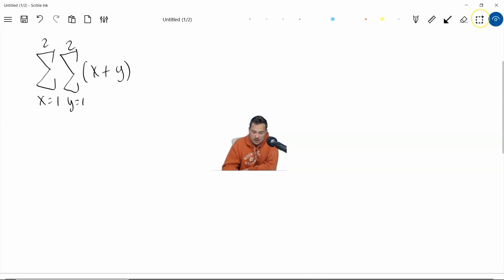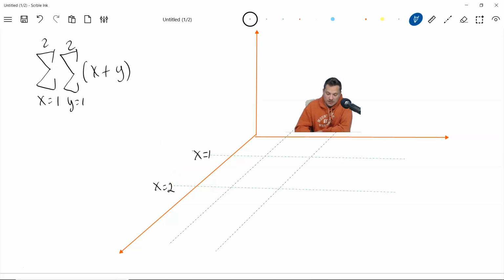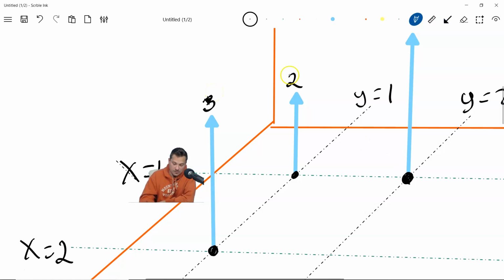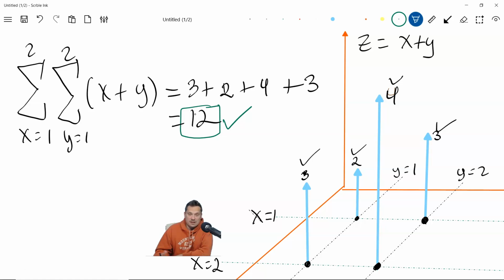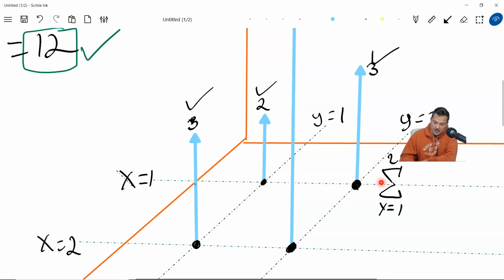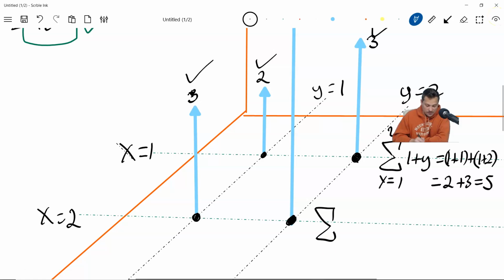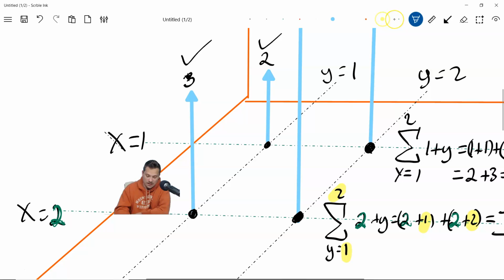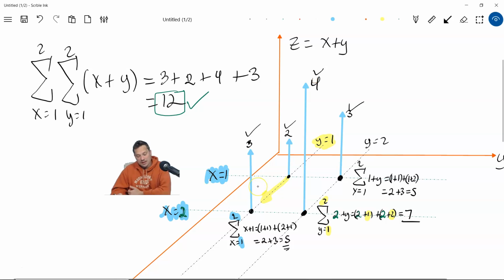I'm lost in a forest of sums.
Traveling through 3D space to illustrate double sums.